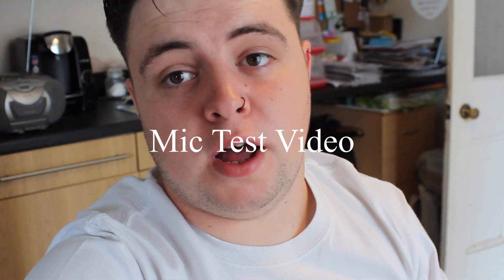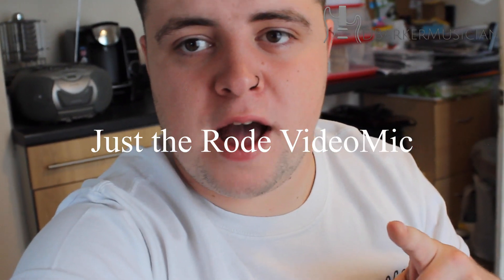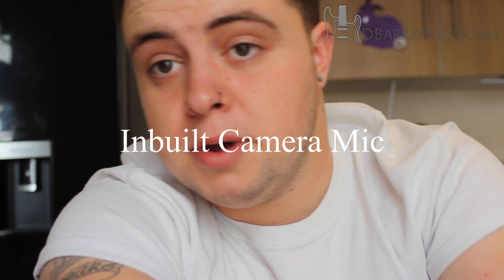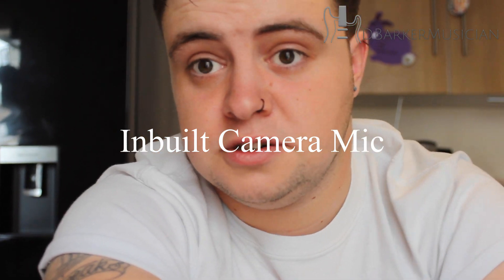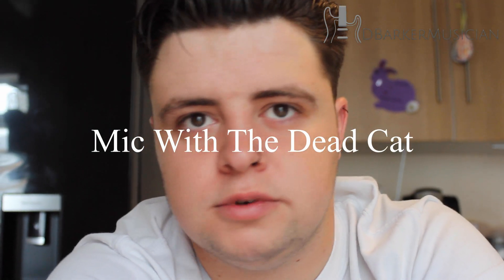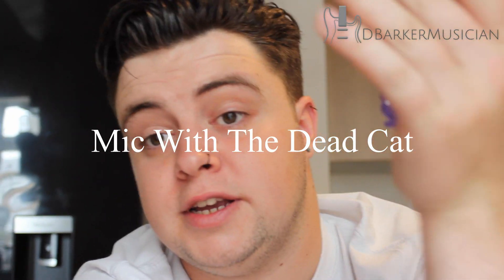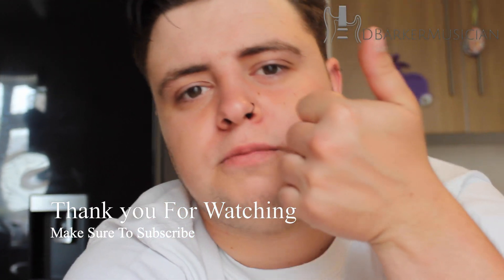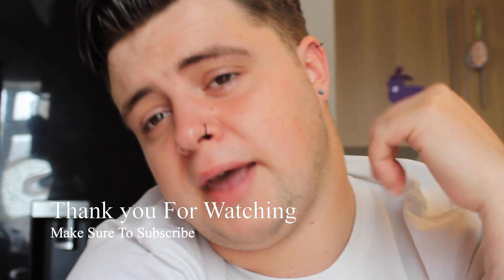Rode VideoMicro VS. Canon In-Built Mic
Just wanted to record a quick shootout with my new Rode VideoMicro. Only a quick sort of run through, will test it more in different conditions, to hear the real difference between all the mic set-ups pop in your headphones, can certainly hear how airy and "reverby" the in-built camera mic is compared to the Rode.